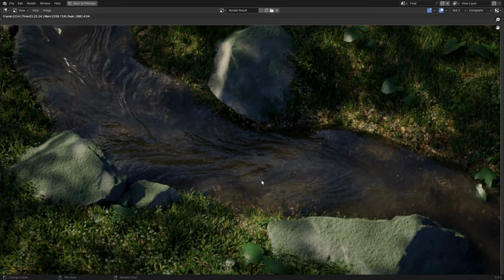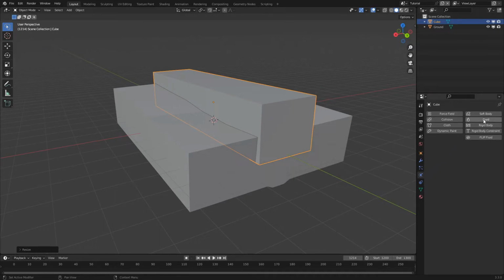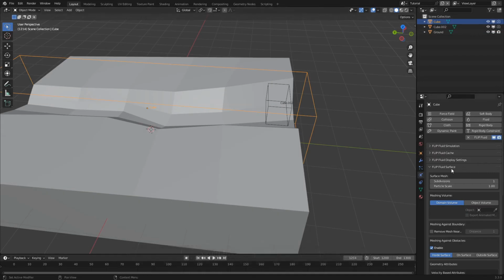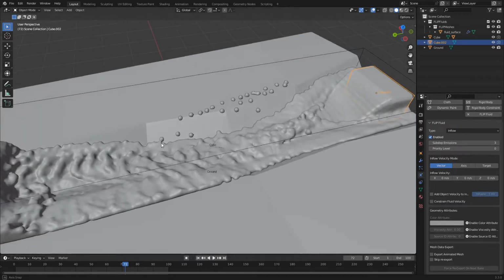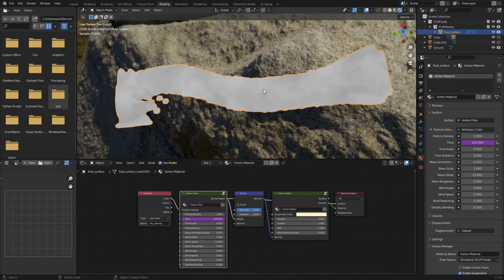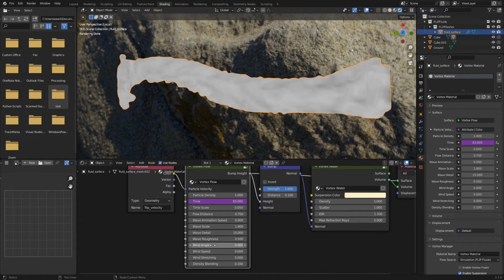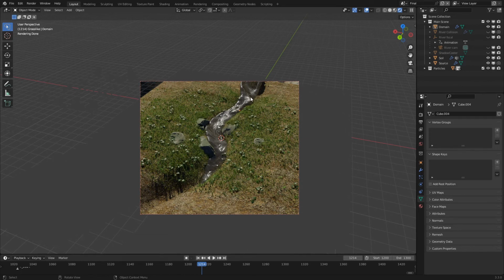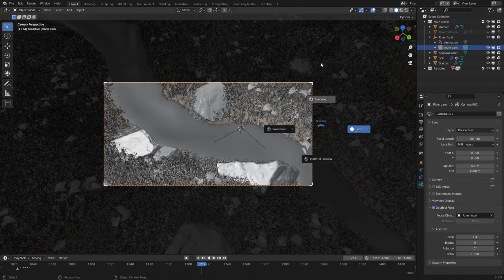Making a river in Blender (with Vortex)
This tutorial walks through simulating a river and increasing the quality using Vortex.

Vortex is an add-on that procedurally adds animated detail to water and other fluids, using data from the actual fluid simulation. Waves not only move along with the flow, but also form realistic shapes. They show the patterns you normally only get if the fluid resolution was much, much higher.

Timestamps:
00:00:00 - Intro
00:01:25 - Fluid Objects
00:06:40 - Improving the simulation
00:09:20 - Vortex
00:15:15 - Environment setup